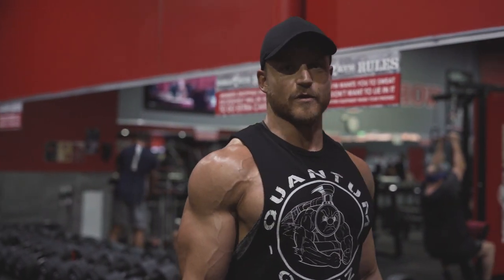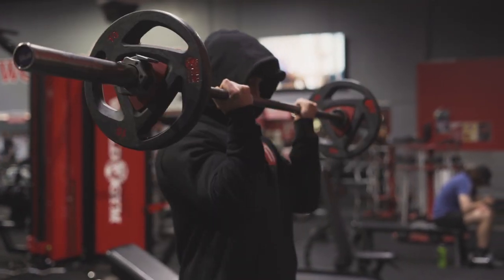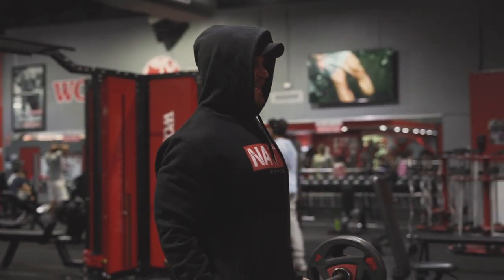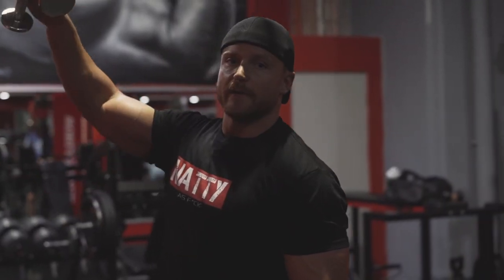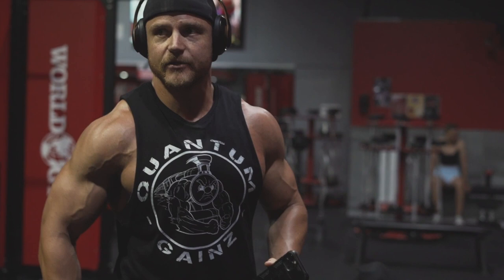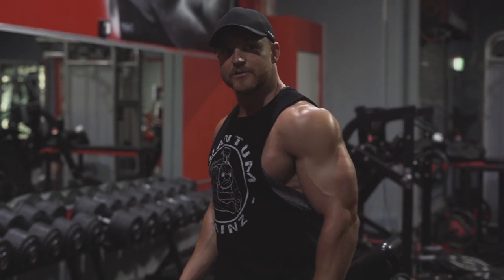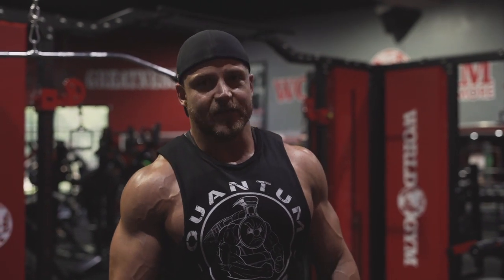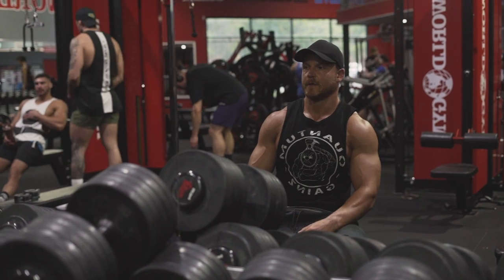How To Build HUGE Arms (FAST) - Especially As A Natty ‼️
The EXACT Arm Workout You Should Follow If You Want To Grow The Biggest Arms Possible - As A Natty 👀

(If you want access to my stash of U.S CORE Fury PM me)

The BEST Exercises for arms.
The BEST Set range for arm growth and gains
The BEST Rep range to stimulate massive arm gains

How to Build BIG Arms - Covered in this video are my exact secrets to goring 19-20 inch arms as a Natty.